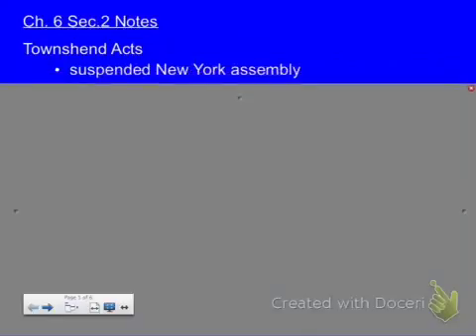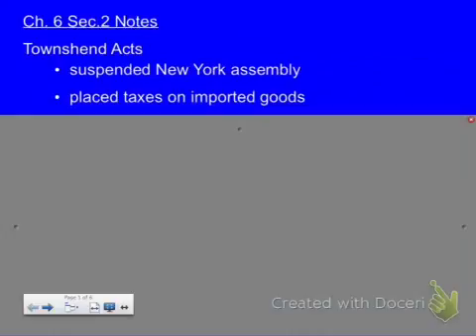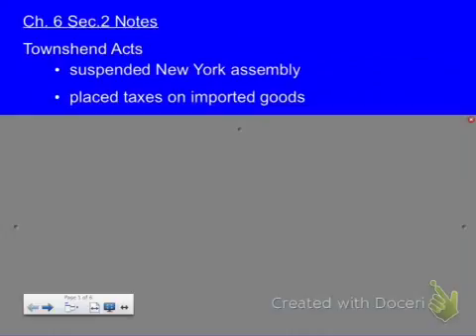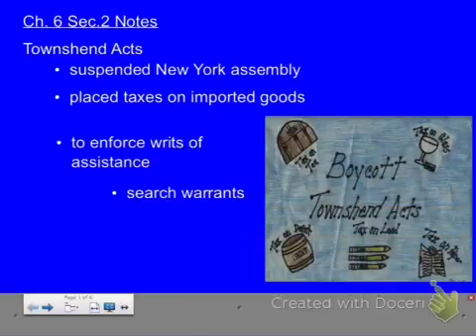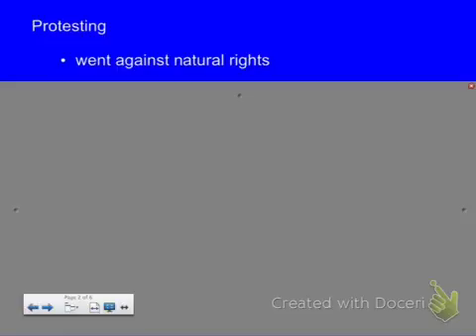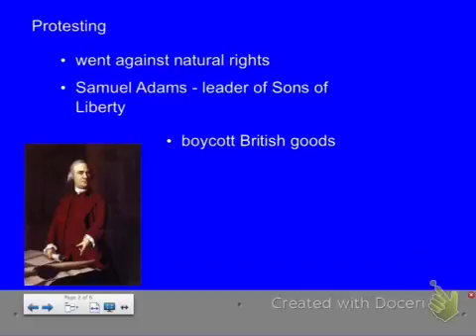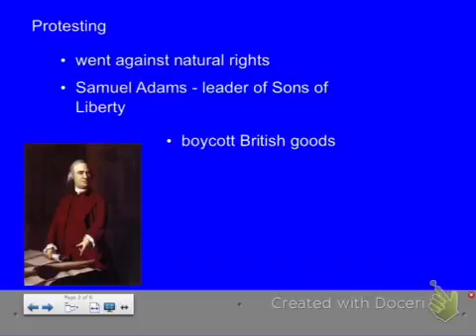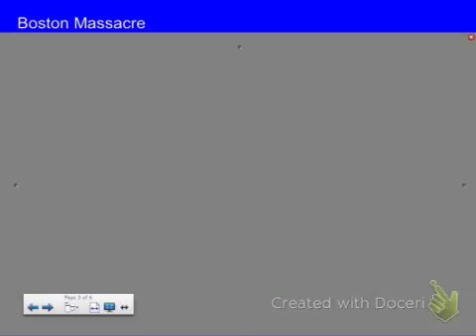Part 1 ch6 sec2 lesson